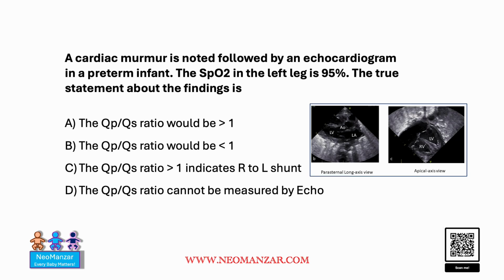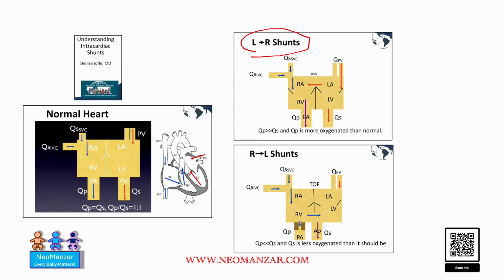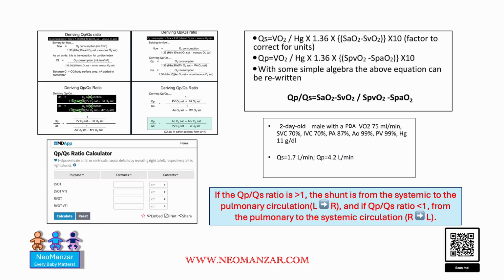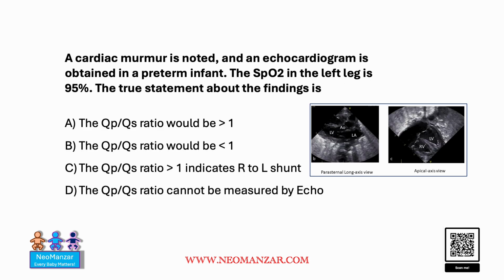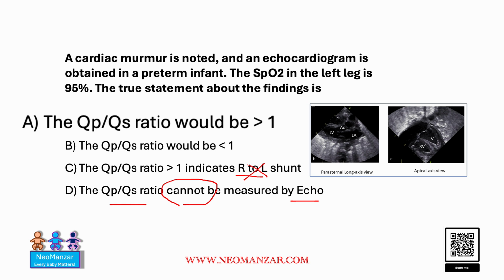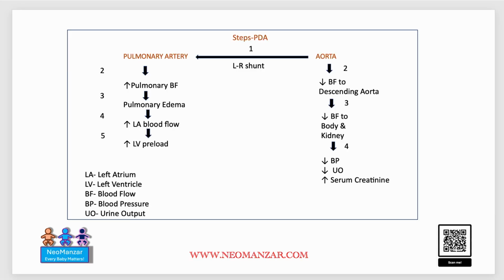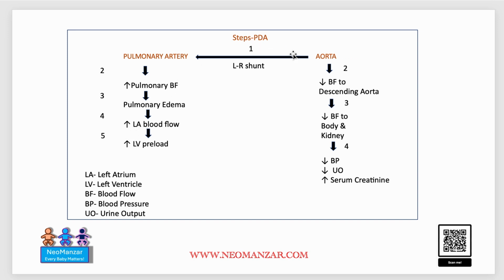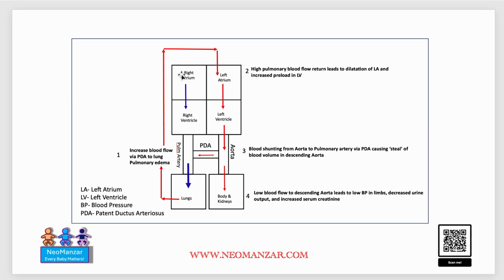Qp:Qs Ratio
This presentation highlights/outlines the dynamics of PDA and its effects on the Qp: Qs ratio. Please refer to the cardiology text book for details.